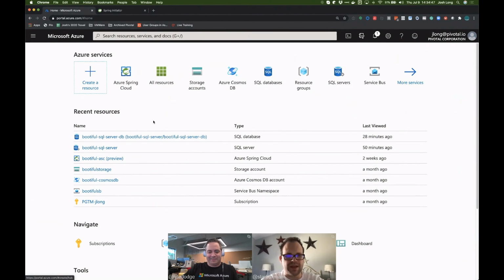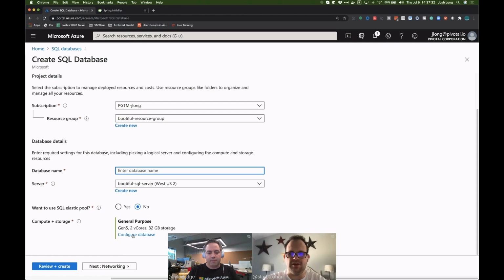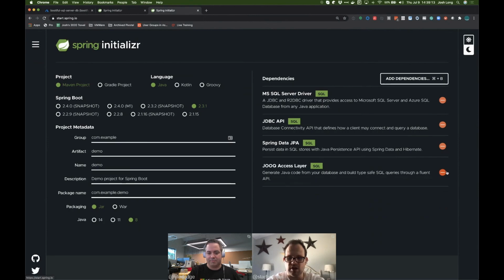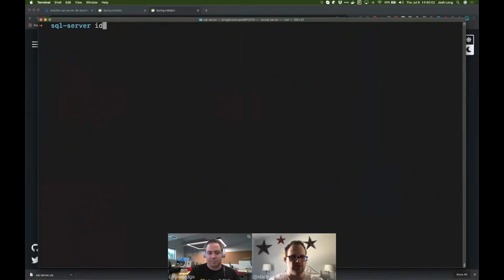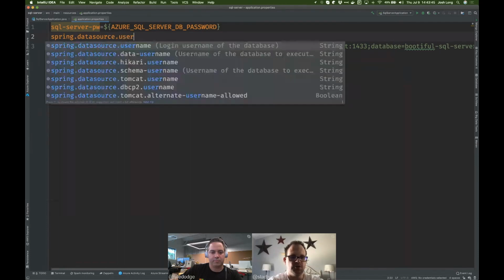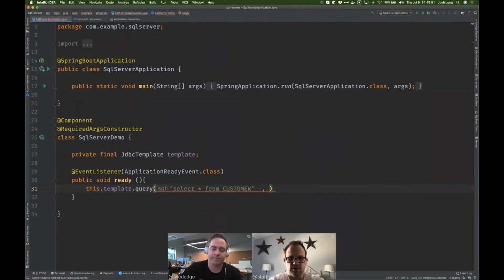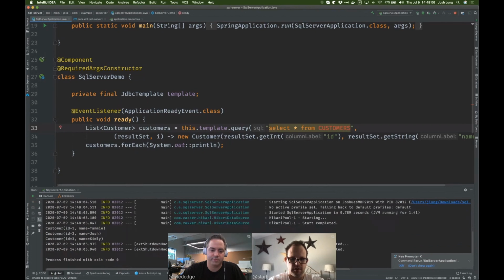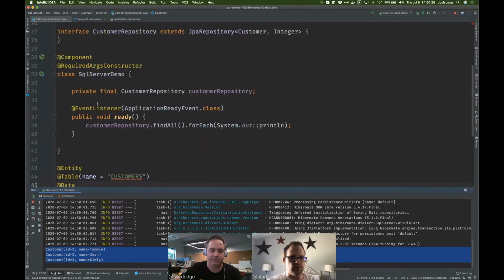How to leverage the Spring framework with Azure SQL Database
In this video, watch how fast and easy it is to leverage the Spring framework to do operations against an Azure SQL Database. Josh Long shows the power of the Spring framework in scaffolding classes for database operations.